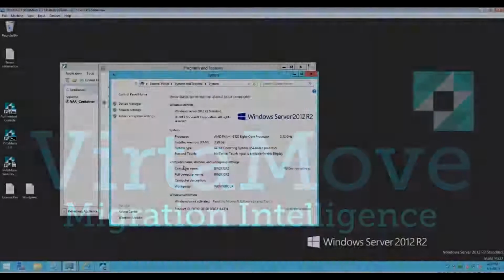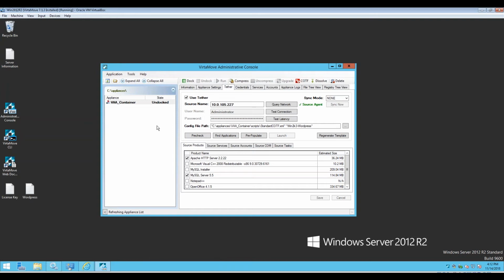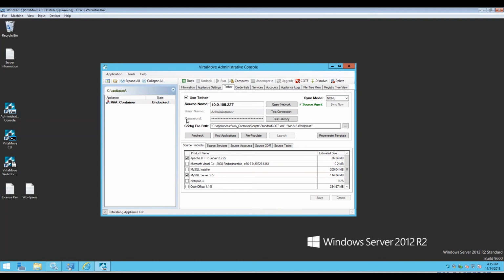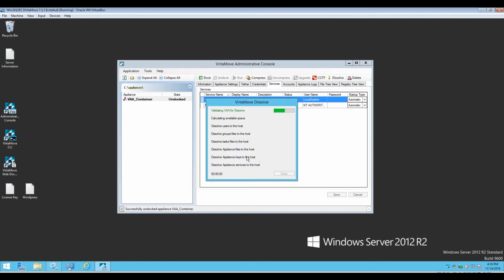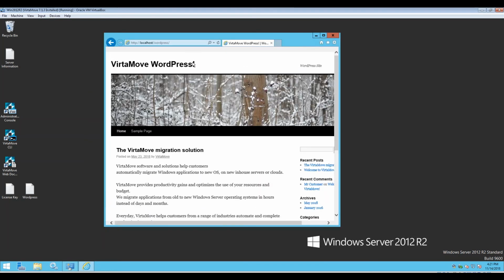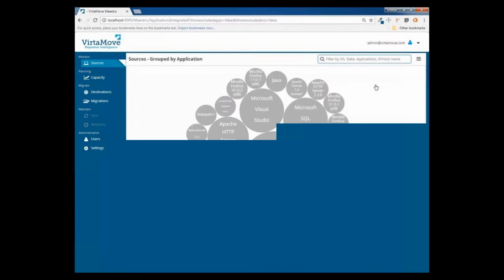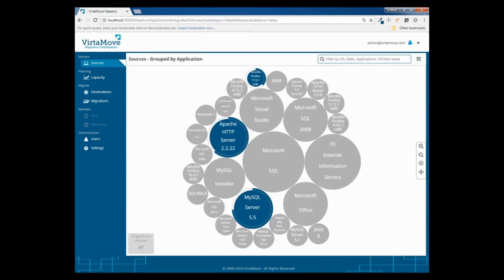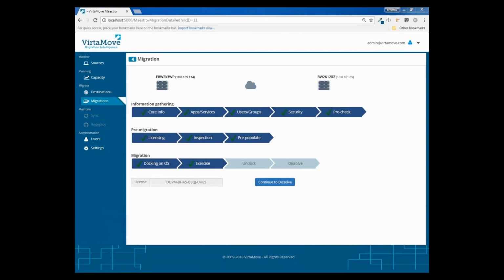Migration Intelligence Demo